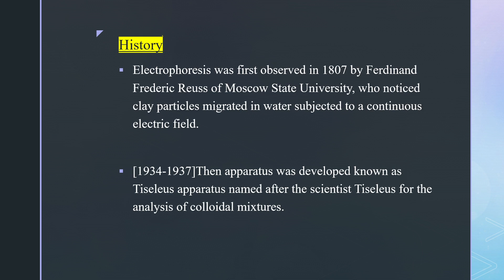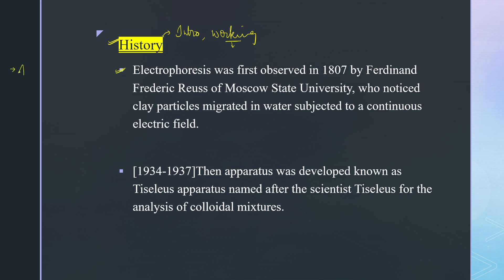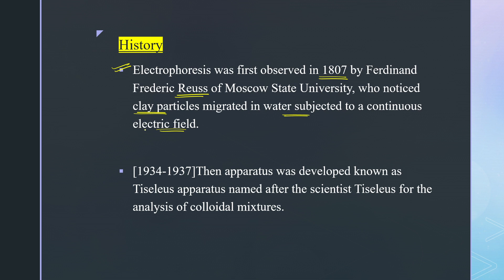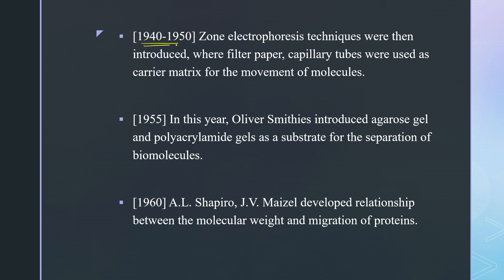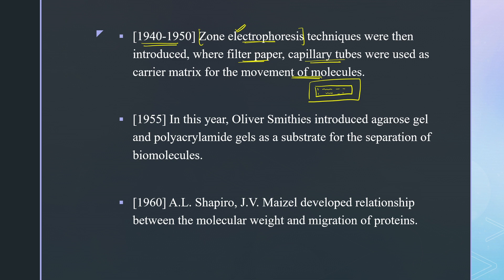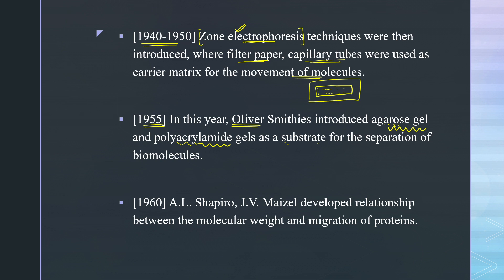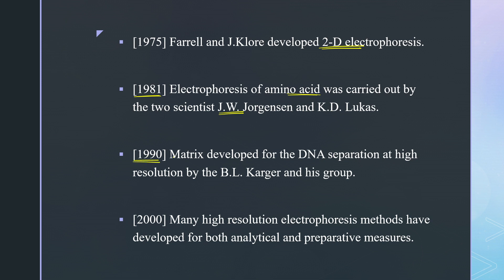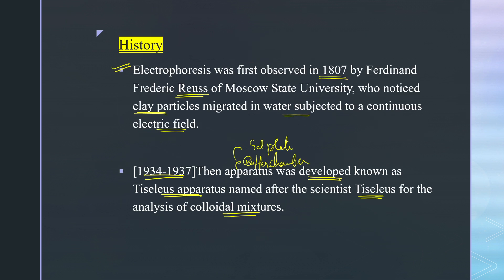History & Development of Electrophoresis || Separation Technique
Step 2 : Sign In with you mobile number in the app
Step3 : Go to Store option
Step 4 : Check out Amazing courses, and start your preparation.